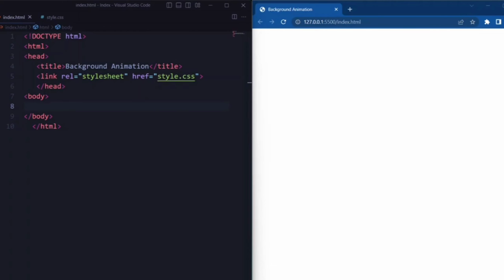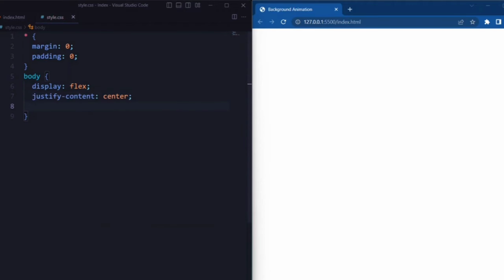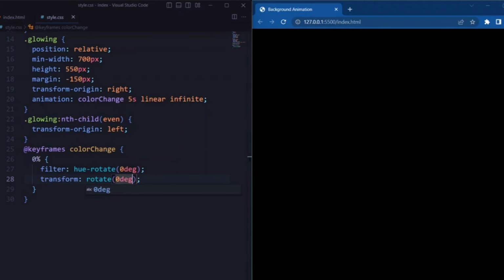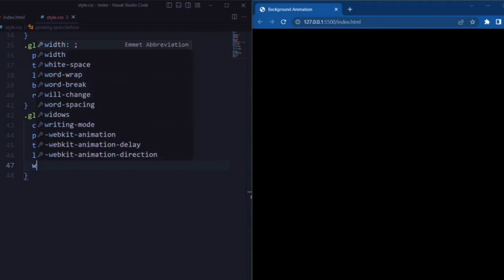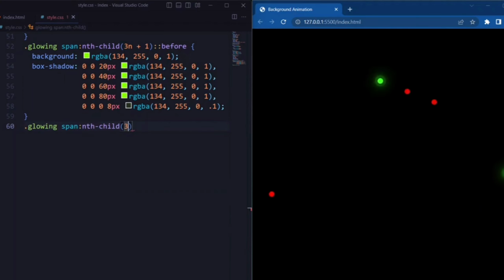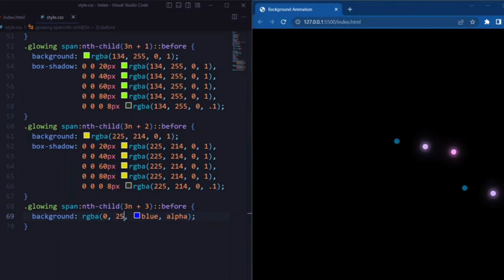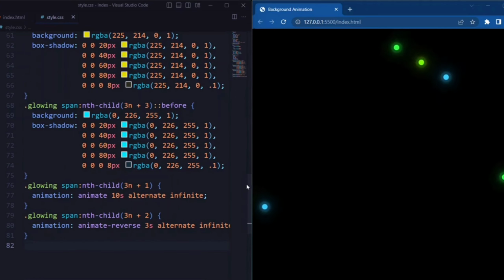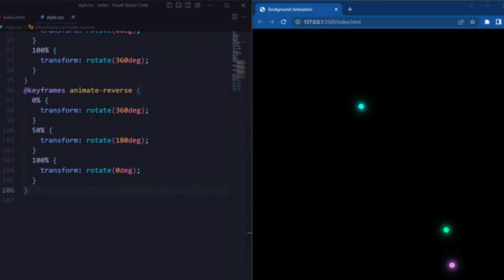CSS Background Animation Effects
Welcome to our YouTube tutorial on CSS background animation effects  CSS allows us to create mesmerizing background effects with CSS animations.

In this video we will learn how to create a CSS background animation effects  we'll  focusing on how to craft captivating background effects .

What you'll learn in this tutorial:
1. Understanding CSS Animations
2.Creating Subtle Background Transitions
3. Animated Background
4. Mastering Particle Animations

You'll gain the skills needed to create captivating background animation effects for your web projects.